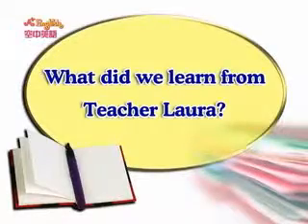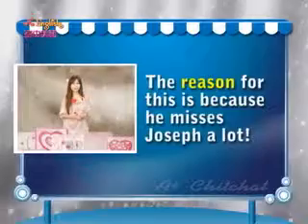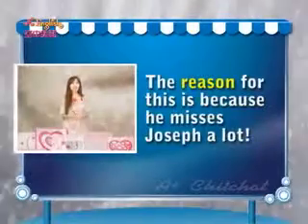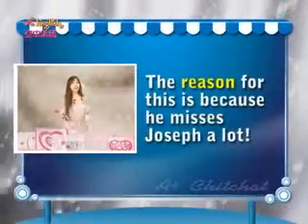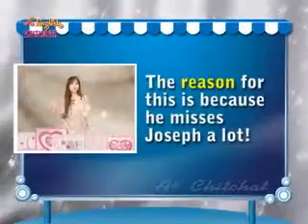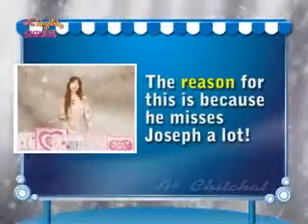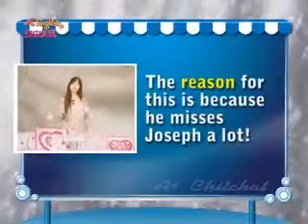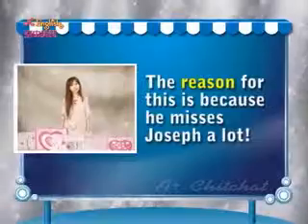2009/12月號U9-撞球 保齡球之全新進化版1 / A+ chitchat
U9 －Billibow: A Fun New Game 撞球 保齡球之全新進化版
桌上保齡球你玩過了嗎？「「超推」撞球＋保齡球之全新進化版」，你一定要來試試看這最新型有趣的遊戲！